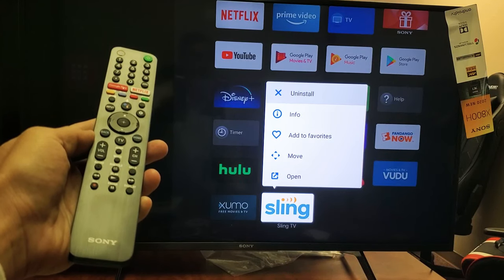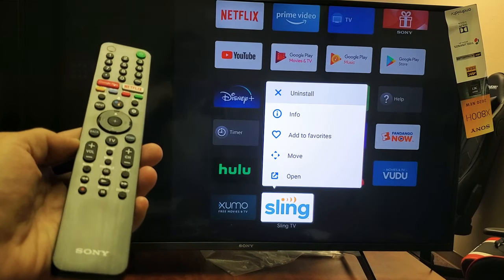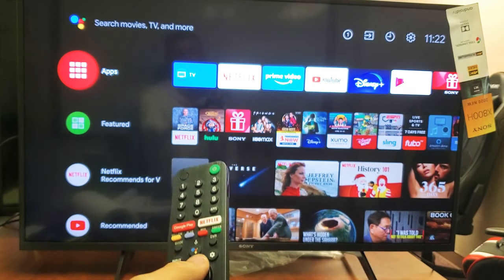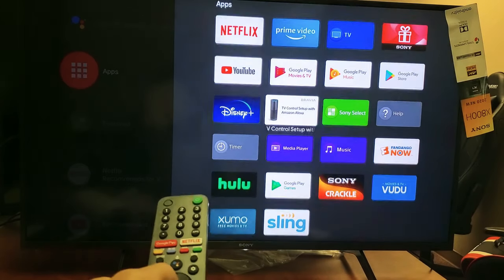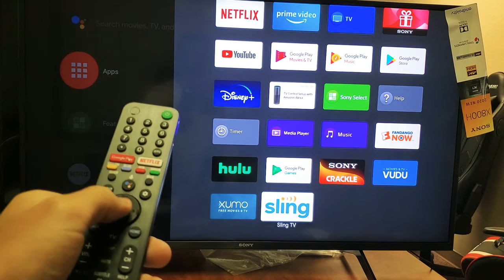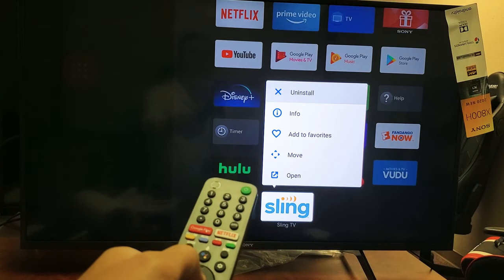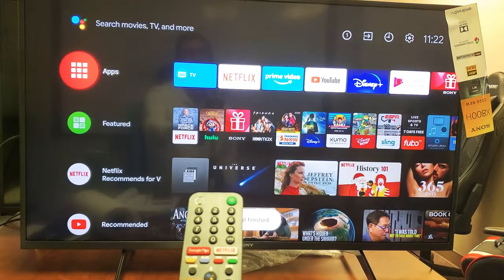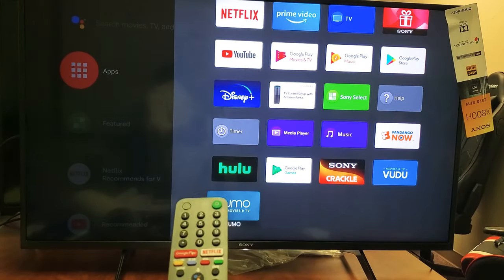Sony TV: How to Delete / Uninstall Apps (Android TV)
I show you how to delete or uninstall apps on your Sony Smart TV (Android TV). Hope this helps.

TV used in this video: Sony X800H 43 Inch TV: 4K Ultra HD Smart LED TV with HDR and Alexa Compatibility - 2020 Model